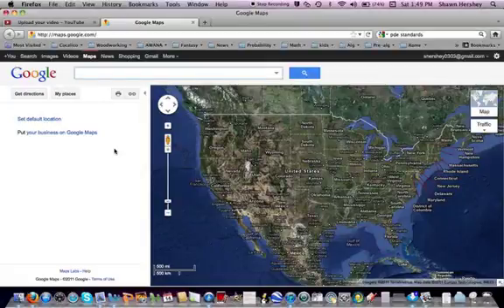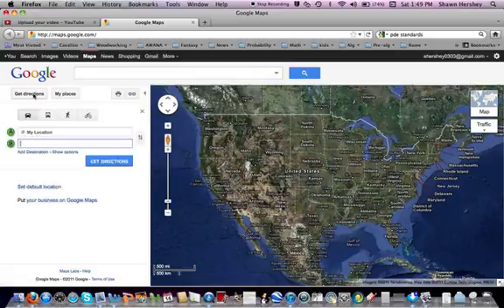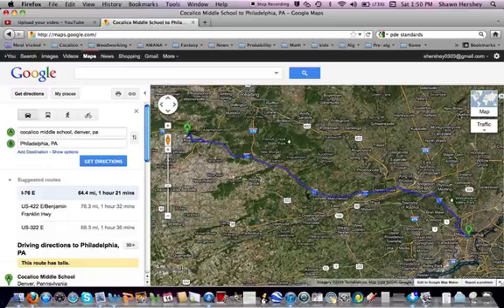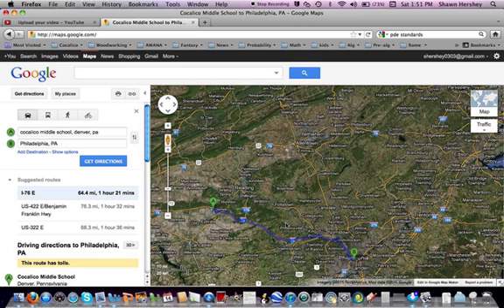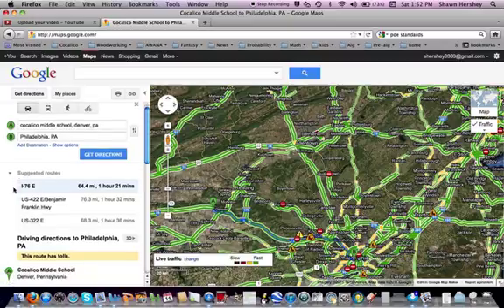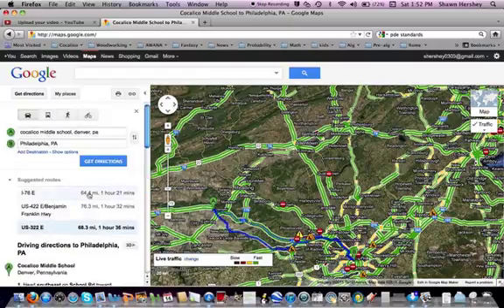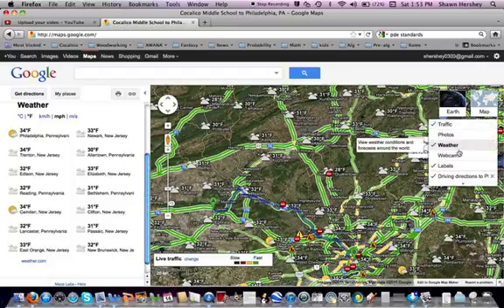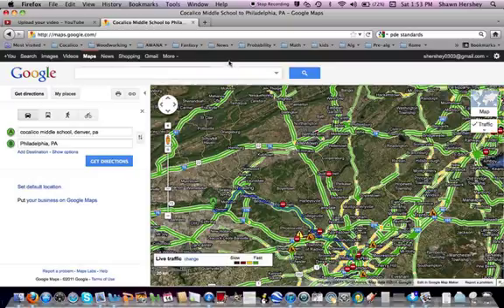HersheyShawn HowTo use Google Maps